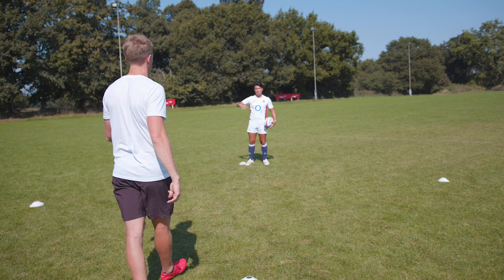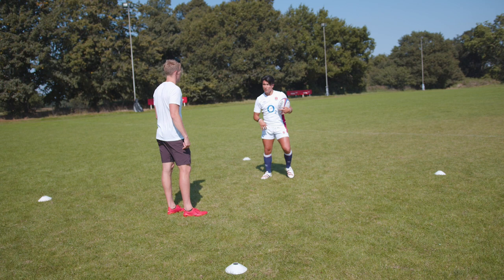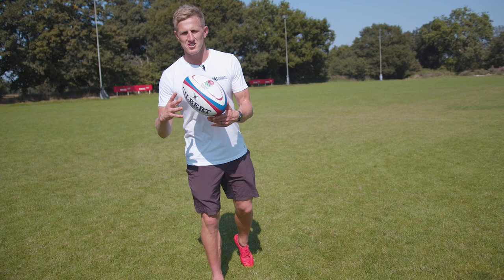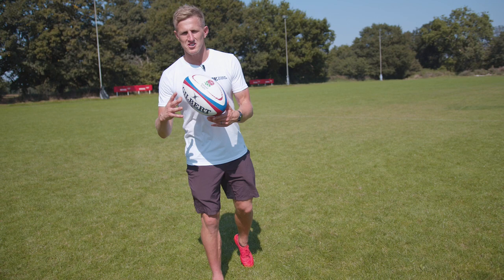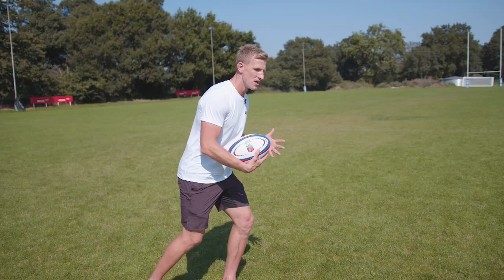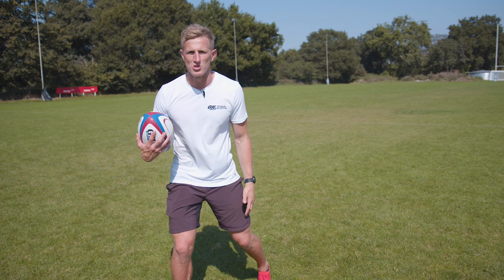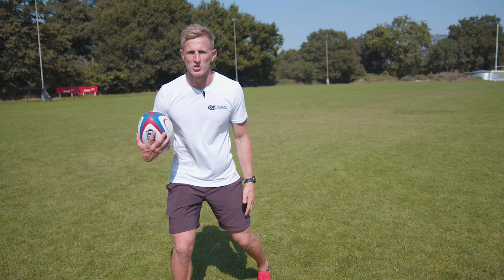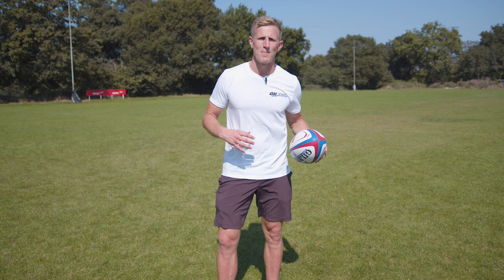Marcus Smith | The Secret to Side Stepping 🪿🔥🙌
Welcome to the Rugby Skills Academy! Join our Rugby Trainer, Marcus Smith, as he reveals the secrets behind his highly effective side steps in this Short and Sharp video. Learn how Marcus manipulates defenders, makes crucial decisions, and beats players effortlessly.

We are immensely grateful to the Partnership of Optimum Nutrition & England Rugby for granting us access to film and educate you, our valued viewers.

In this video, Marcus Smith shares his training philosophy, aiming to "make defenders look silly" by outmaneuvering them and creating space on the field. Take note and apply these invaluable lessons to elevate your game!

Discover the players who influenced Marcus during his childhood, the best steppers in the game, and understand how he honed his skills to perfection.

When you're Ready, here is how I can help you:
1. Join my Online Academy: